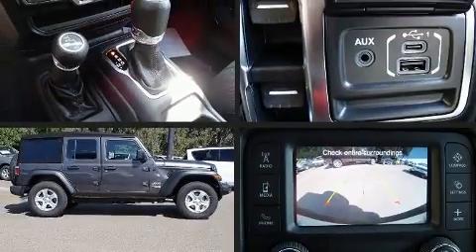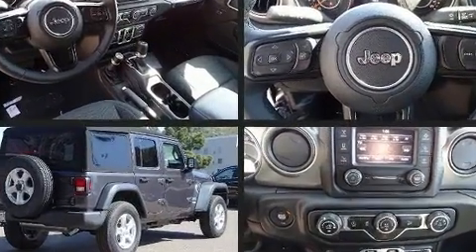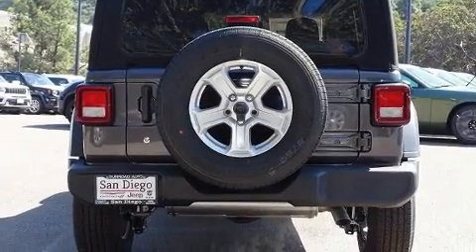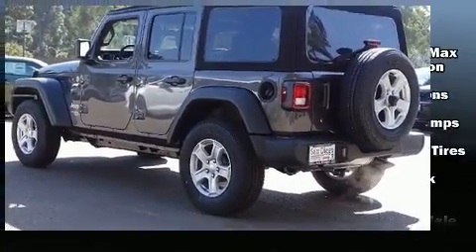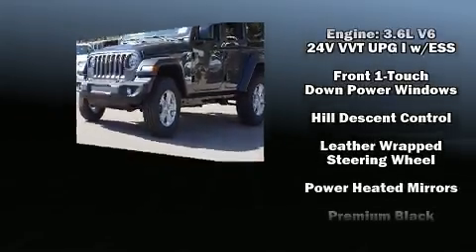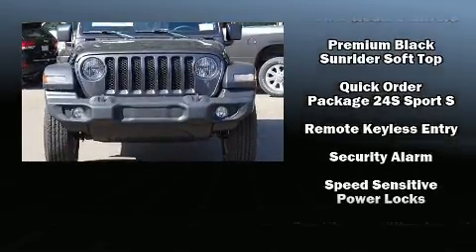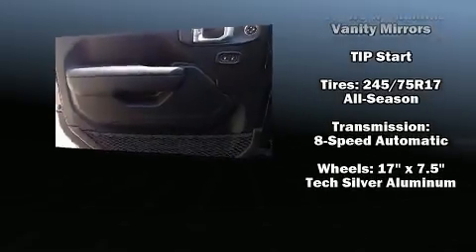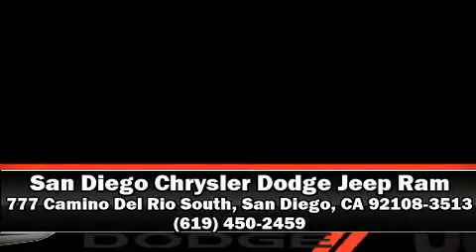2020 Jeep Wrangler UNLIMITED SPORT S 4X4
777 Camino Del Rio South

The 2020 Jeep Wrangler. Jeep prioritized comfort and style by including: front and rear reading lights, fully automatic headlights, tilt and telescoping steering wheel, skid plates, power windows, remote keyless entry, and cruise control. Jeep also prioritized safety and security with features such as: dual front impact airbags, front side impact airbags, traction control, brake assist, a security system, and 4 wheel disc brakes with ABS. With electronic stability control supplementing mechanical systems, you'll maintain precise command of the roadway. Our experienced sales staff is eager to share its knowledge and enthusiasm with you. They'll work with you to find the right vehicle at a price you can afford. We are here to help you.